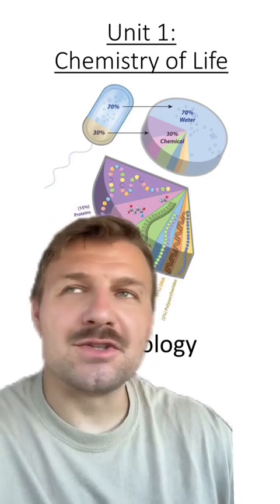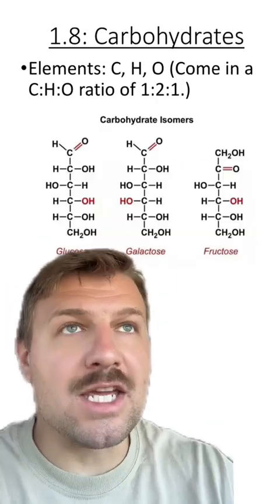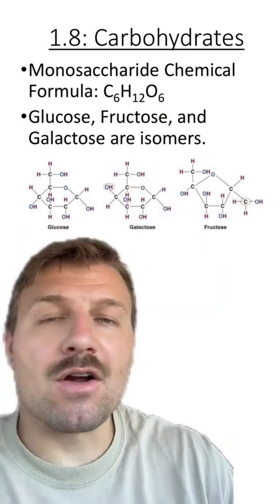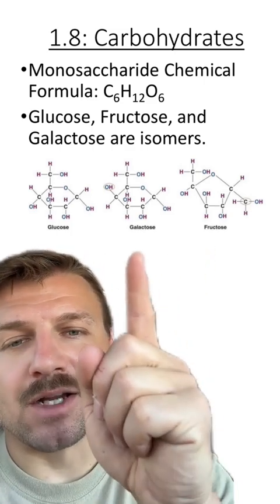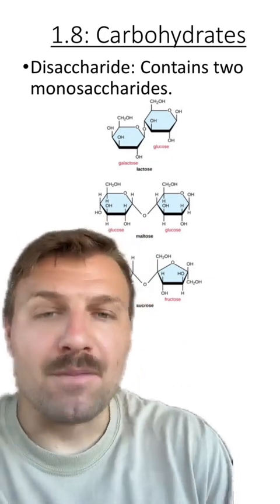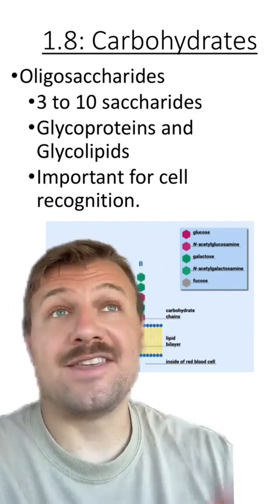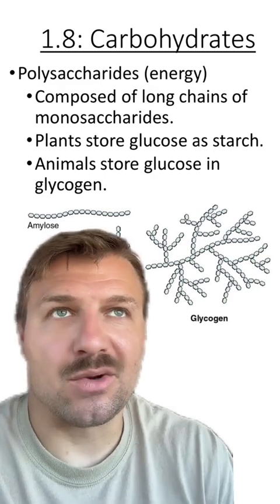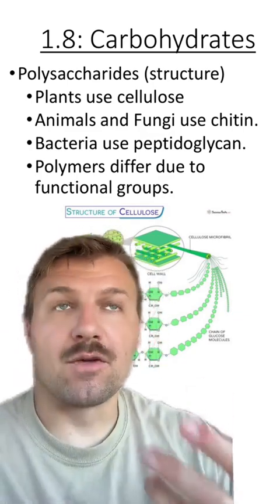Unit 1.8: Carbohydrates